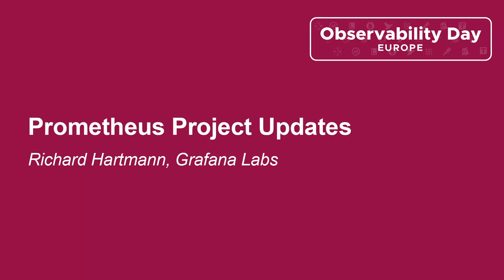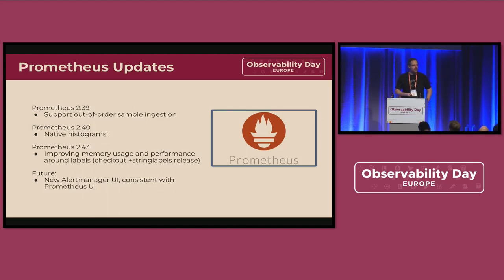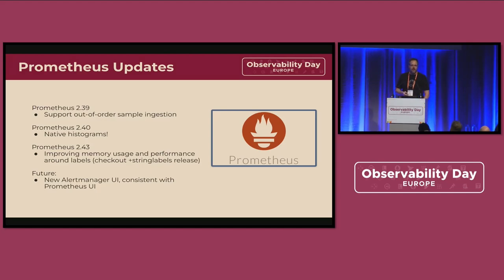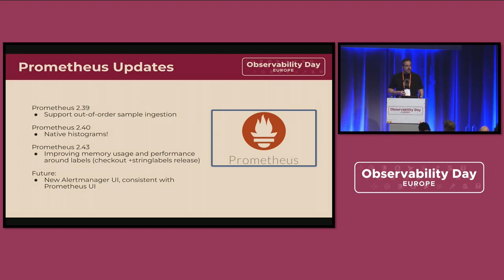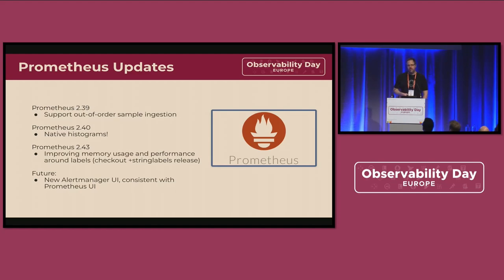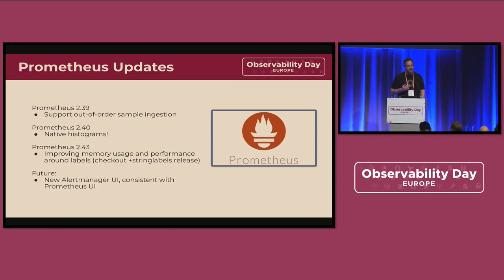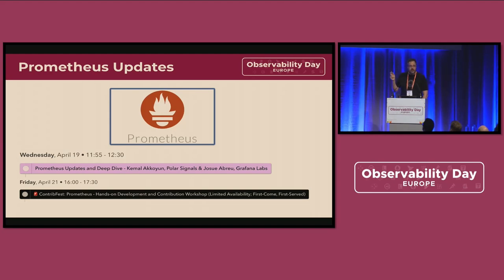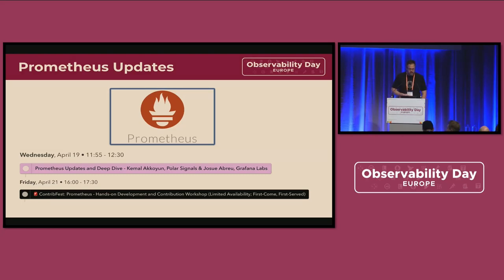Prometheus Project Updates - Richard Hartmann, Grafana Labs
What's new and next in the Prometheus project? In this session, Richard will talk through recent releases and the roadmap for the project.